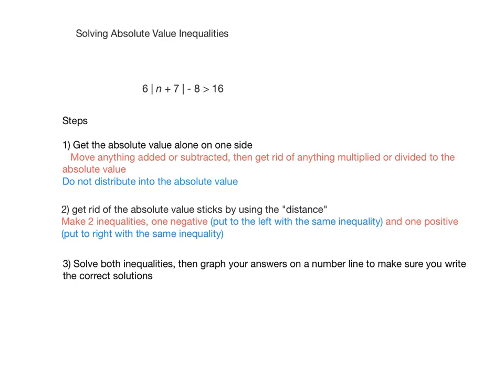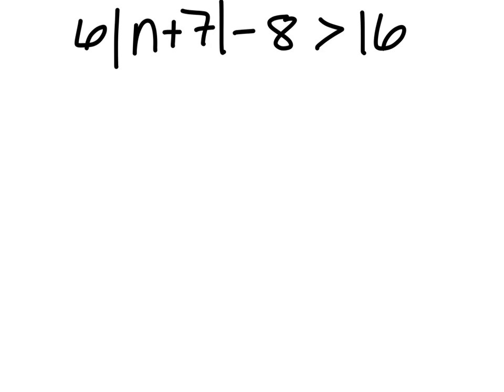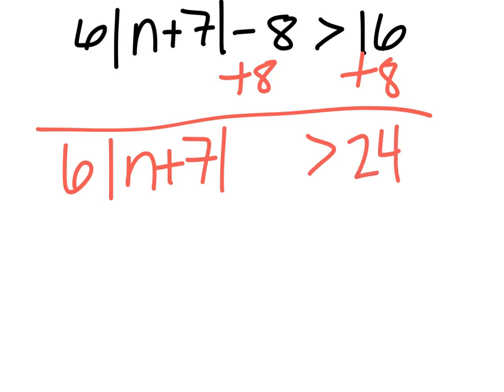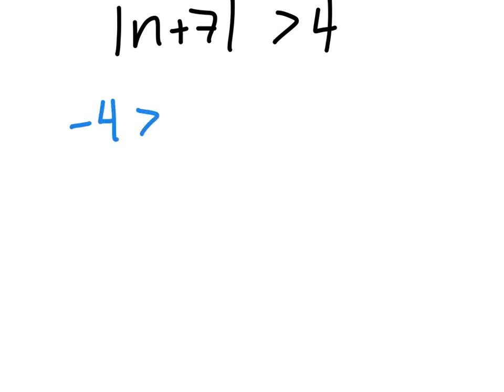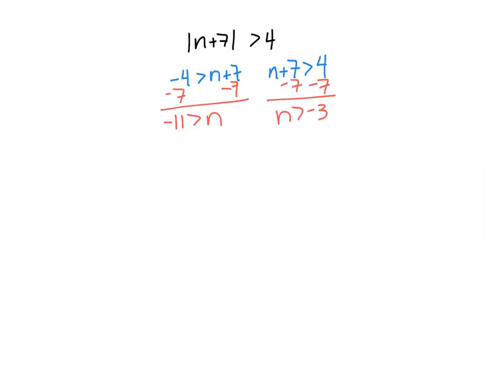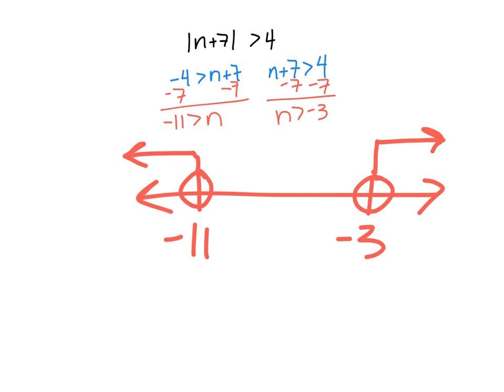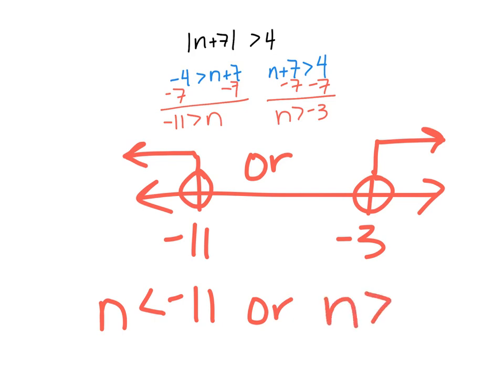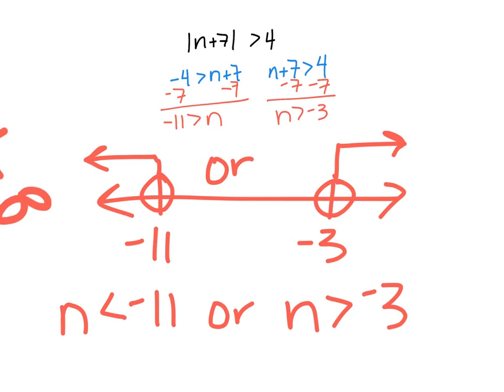Absolute value inequalities_Steps